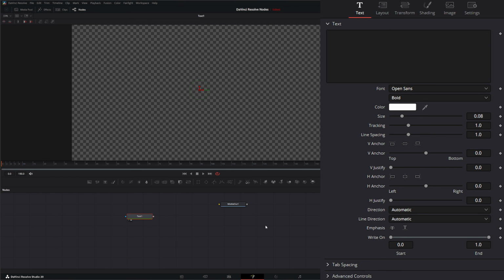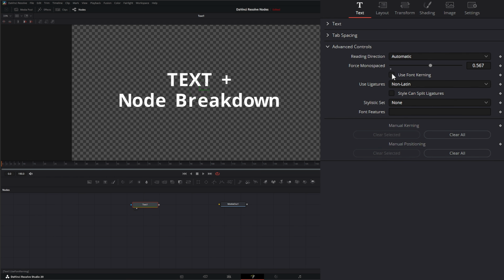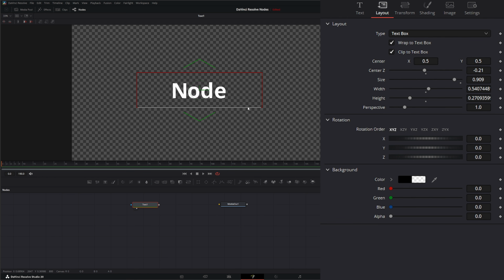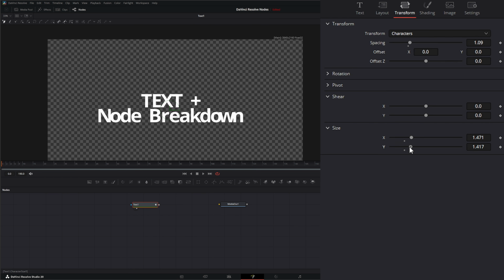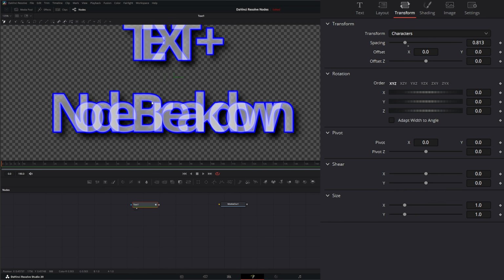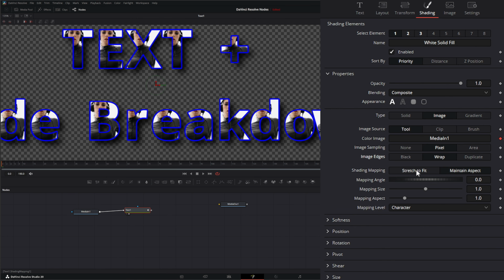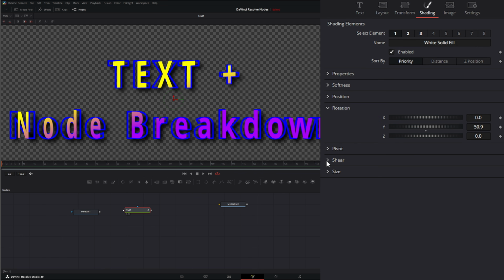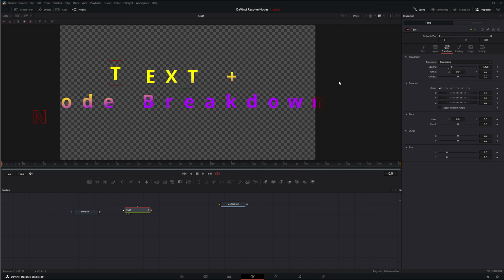DaVinci Resolve 20 Fusion Text+ Node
Daily node breakdown of DaVinci Resolve 20 Fusion nodes. In today's node we cover the Text+ Node.